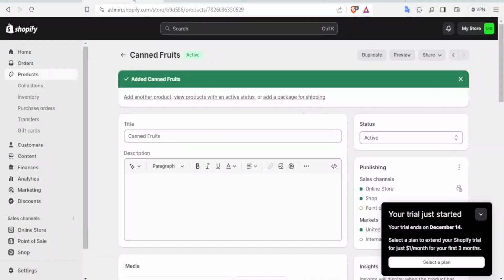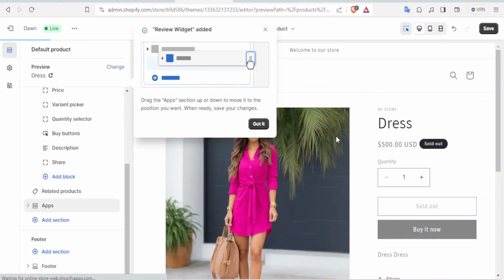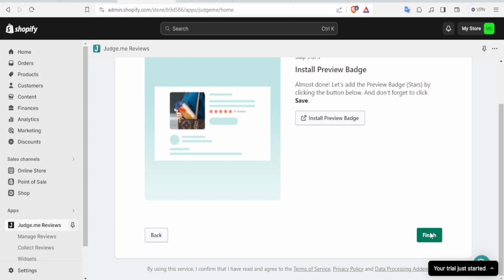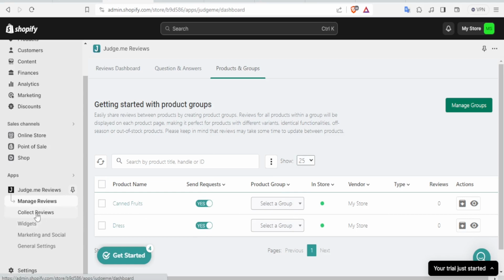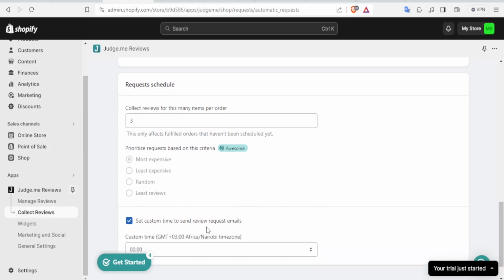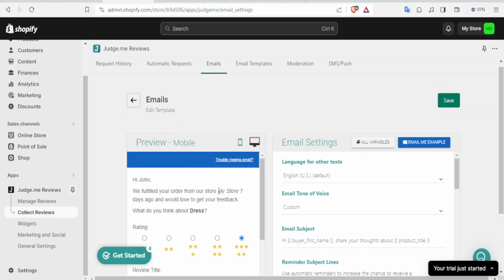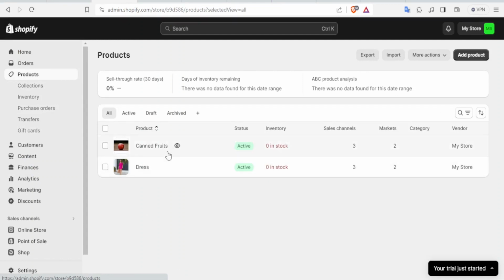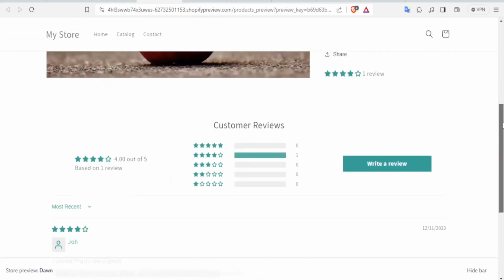How to Use judge.me on Shopify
If you are looking for a video tutorial on How to Use judge.me on Shopify 2024? Look no further!